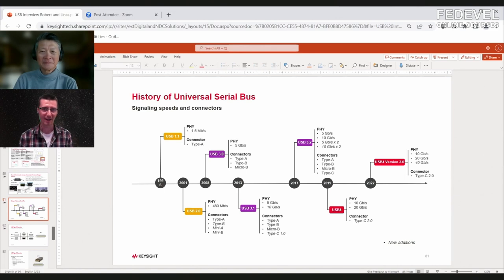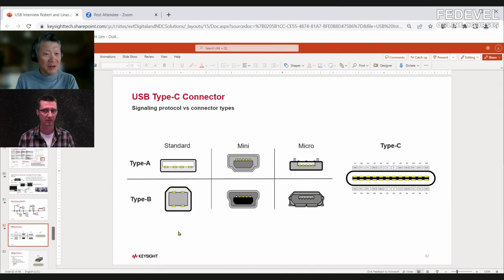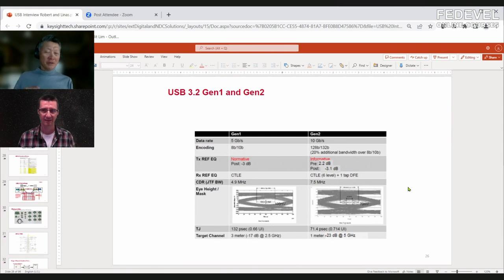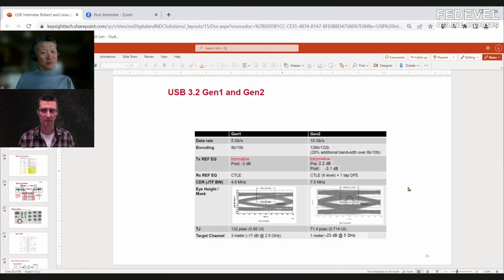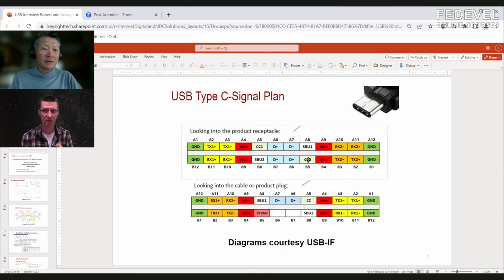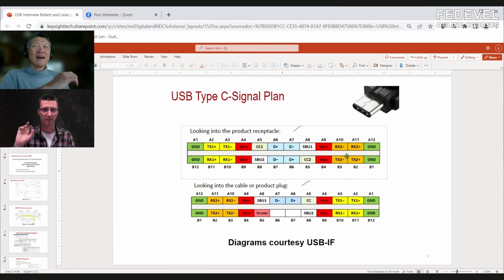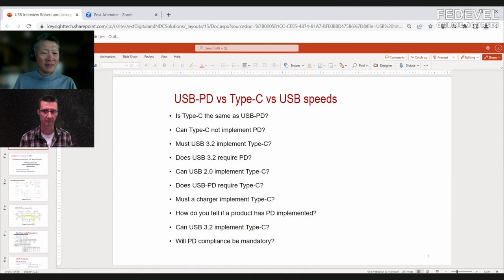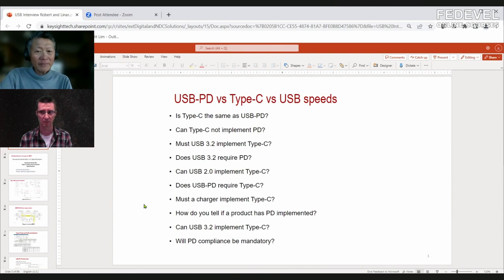USB Differences Explained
Explained: USB 2 vs. USB 3 vs. USB 4, about USB Power, USB-C and other connectors, USB speed and more. Thank you very much Jit Lim

Which USB Has The Best Power? Big differences ...

00:00 What this video is about
01:52 USB Connector vs. speed
02:52 Connector types
06:09 Is USB-C today's trend?
08:30 Differences between USB 3.0, 3.1, 3.2
13:31 Why is the highest transfer speed often not achieved?
18:17 History of USB
19:31 How did we go from 1.5Mb/s to 5 Gb/s?
21:58 What is equalization?
27:47 Simple functionality tests
31:37 USB C pinout
39:44 USB Alternate mode
41:23 VCONN voltage
44:13 Tunneling mode
46:47 USB 4 connector and cable
48:28 Power delivery ( USB PD )
51:23 Frequently asked questions about USB

52:04 Is Type C the same as USB-PD?
52:35 Can Type C not implement PD?
54:35 Must USB 3.2 implement Type-C?
55:17 Does USB 3.2 require PD?
57:19 Does USB-PD require Type-C
58:14 Can USB 2.0 implement Type-C
1:01:12 Is PD bidirectional?
1:04:12 Must a charger implement Type-C?
1:04:45 How do you tell if a product has PD implemented?
1:08:37 Can USB 3.2 implement Type-C?
1:08:44 Will PD compliance be mandatory?

1:10:14 Type-C PD basic implementation
1:15:39 USB-PD full feature implementation
1:25:30 Computer and charger USB-PD negotiation
1:33:28 USB4 Specification
1:35:52 NRZ vs. PAM3
1:37:50 How to validate USB interface
1:45:20 How to run USB test patterns
1:48:18 What do you need to test USB on your board?
1:50:35 If you want to test receiver, do you need transmitter / generator ?

- Robert